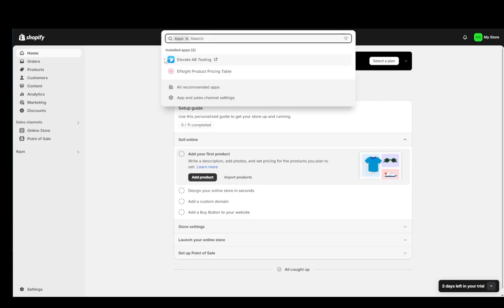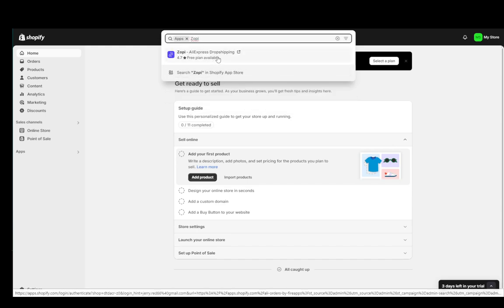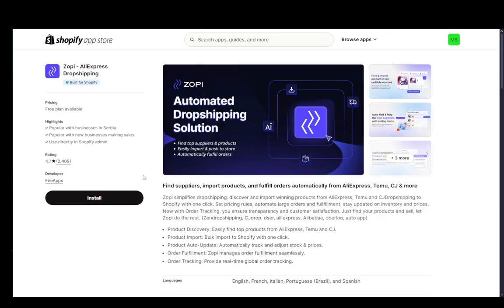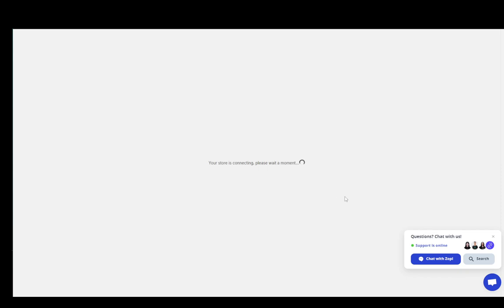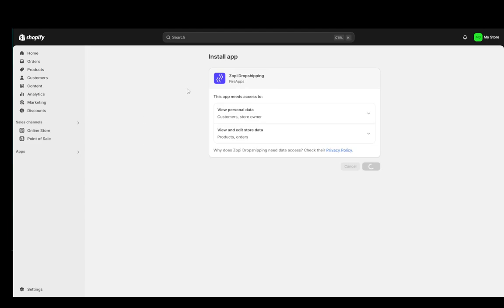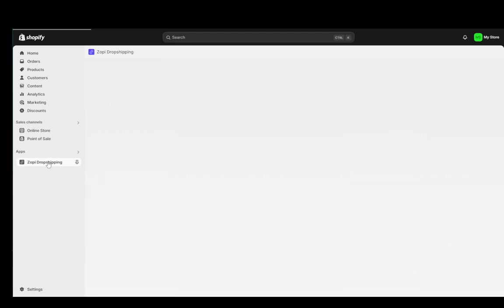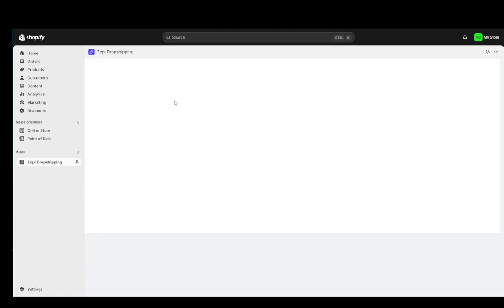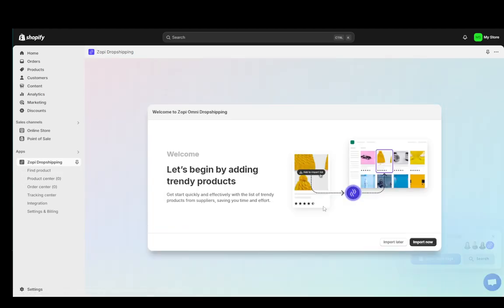How To Export Products From AliExpress To Shopify Tutorial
Today we talk about export products from aliexpress to shopify,shopify,shopify dropshipping,aliexpress dropshipping,add products to shopify from aliexpress,import products from aliexpress to shopify,how to import product from aliexpress to shopify